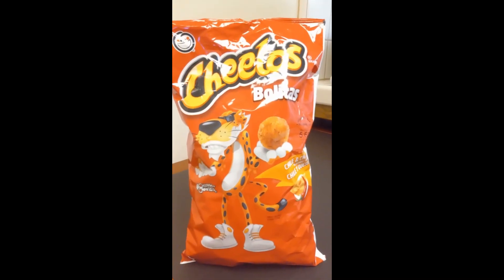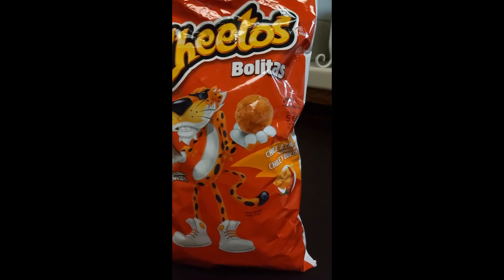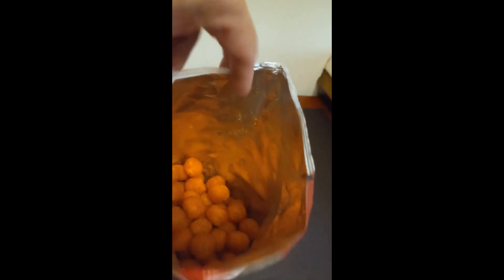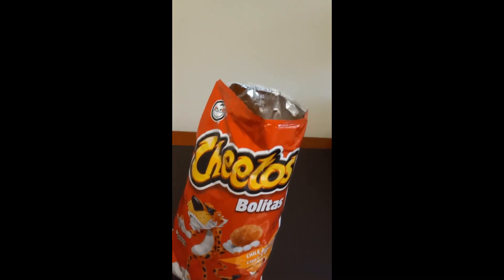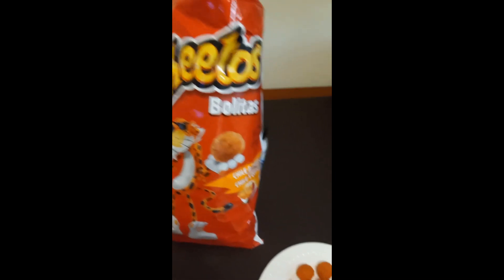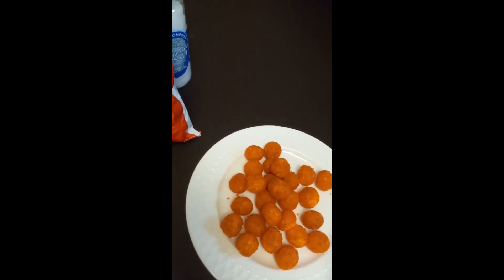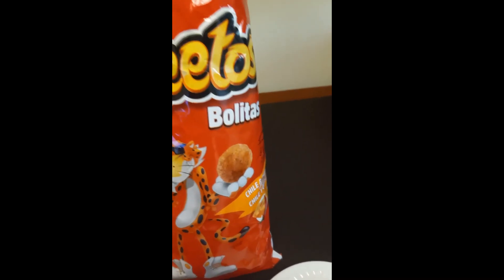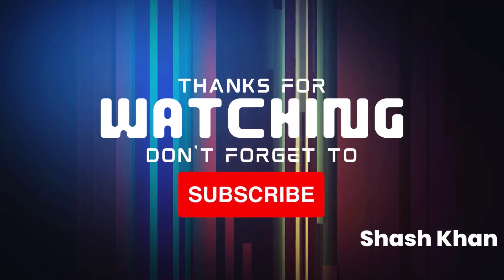Cheetos Bolitas Flavored Chile and Cheese Review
Cheetos Bolitas Flavored Chili and Cheese review. This Cheetos Bolitas were only available in Mexico now they brought it here in the US on 2022. It's flavored Chile and Cheese corn snack. It smells like a hot sauce and cheddar straight out the bag. They look and smell spicy but when you eat it just got a mild taste to it. It's similar to Chile Lemon type of flavor but not so citrusy. It's a thumbs up for me, it taste really good. I think this is my new favorite snacks not kidding. Overall I think this Cheetos Bolitas is very tasty and addicting.